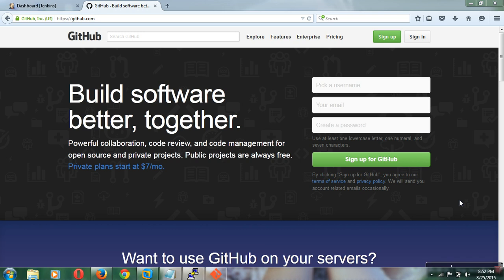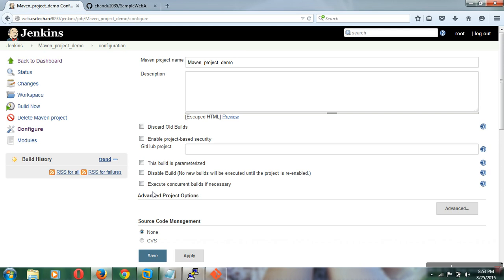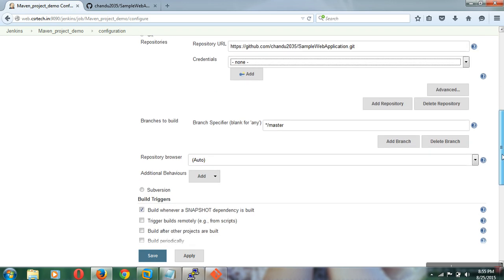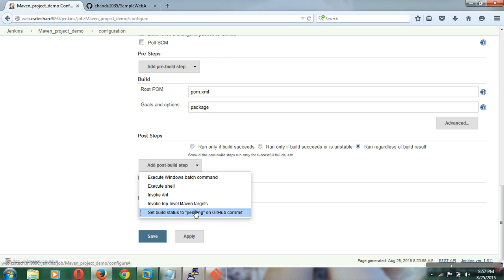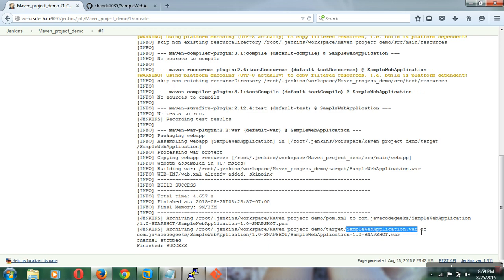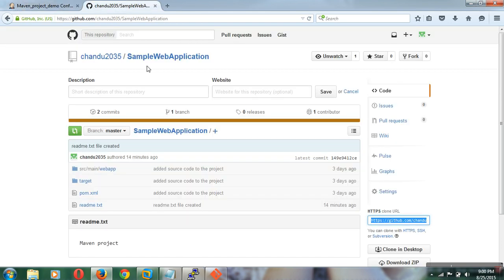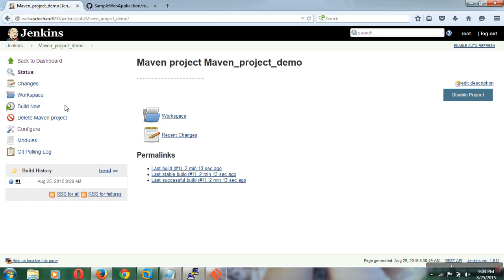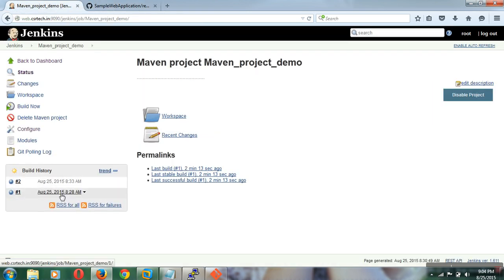Jenkins Tutorial - Part 06: Configuring Maven Projects using GIT-VCS